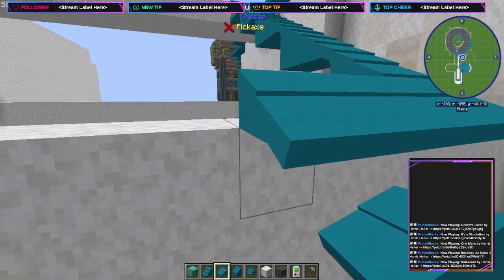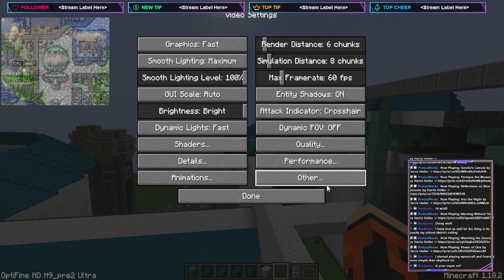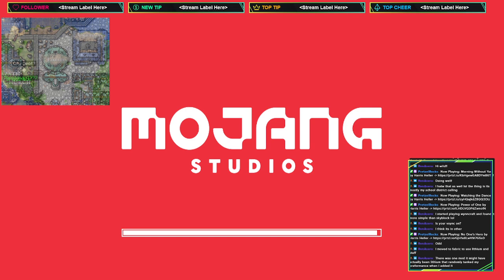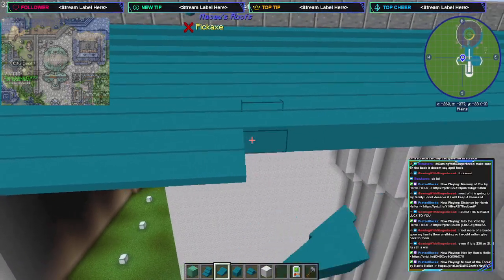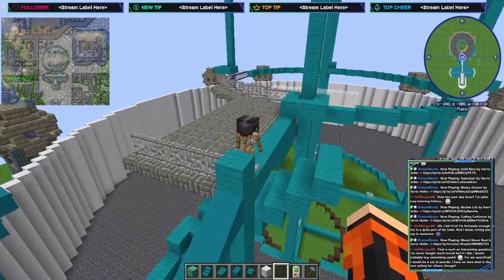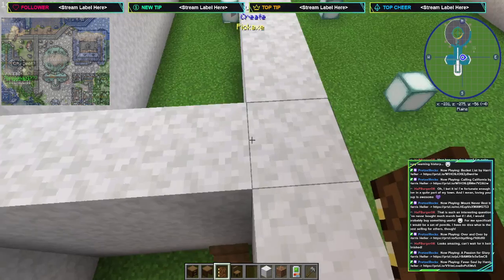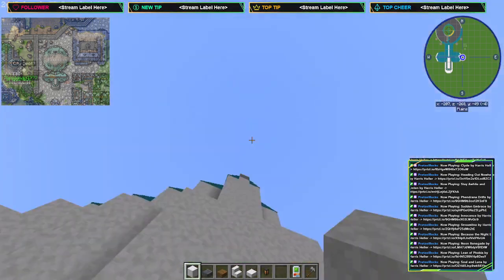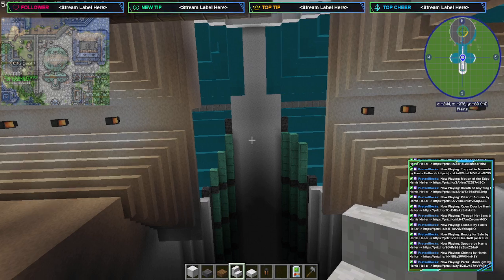Fixing the Library Roof! Building Brazath!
Streamed Mar.